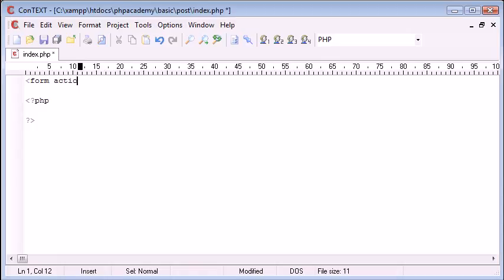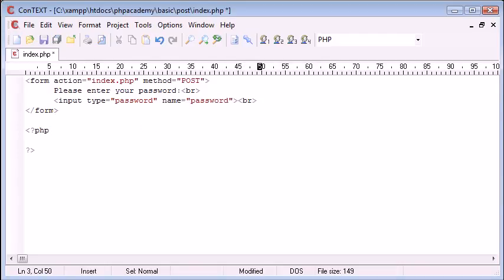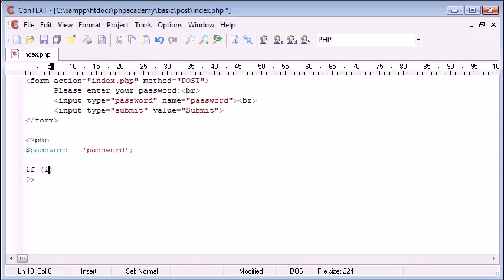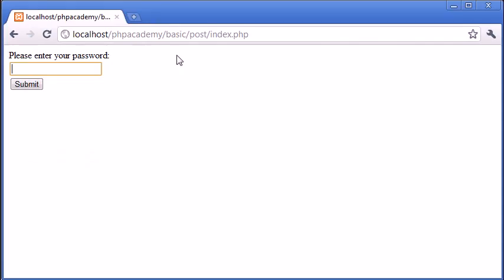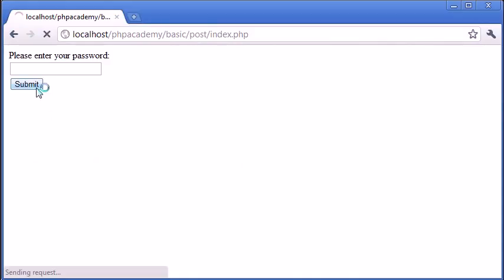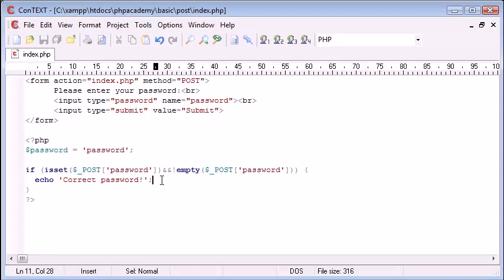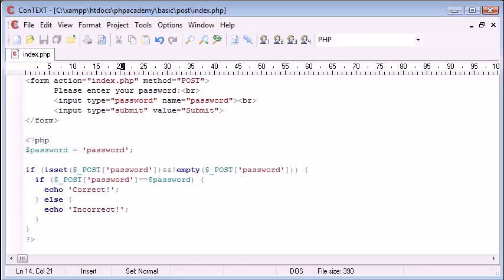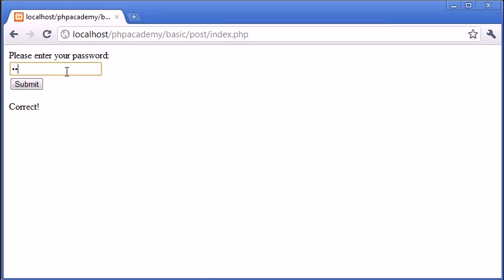Basics of PHP Programming 2016 Tutorial